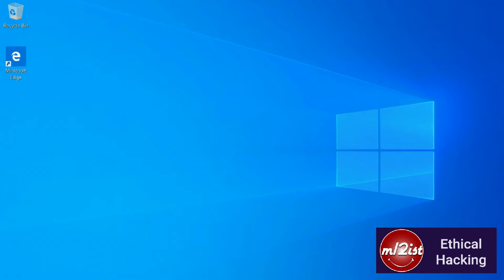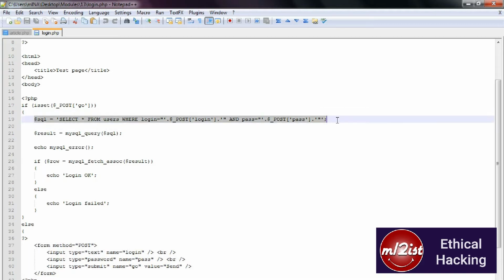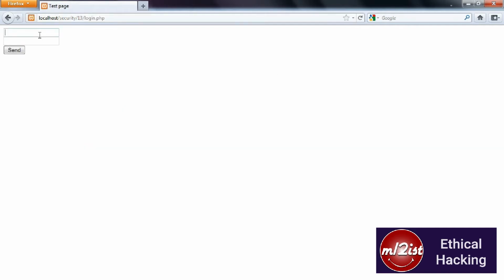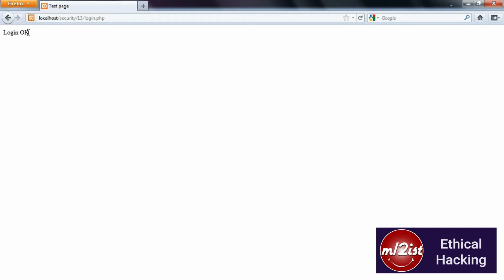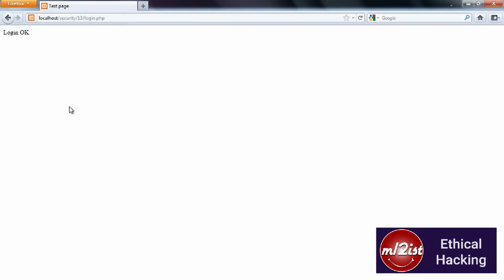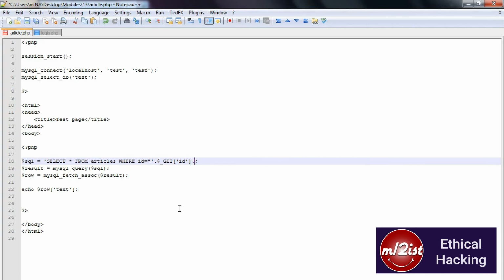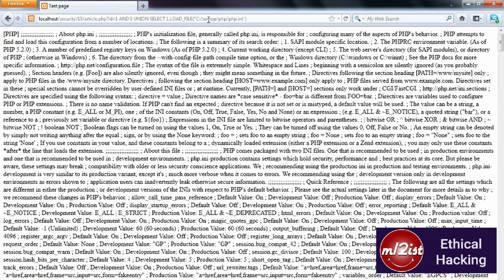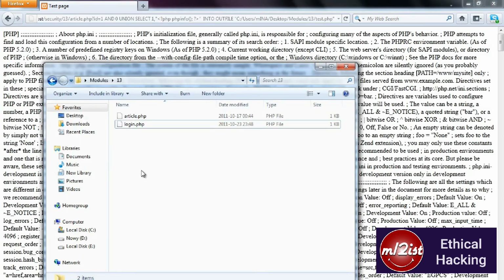SQL INJECTION ATTACK